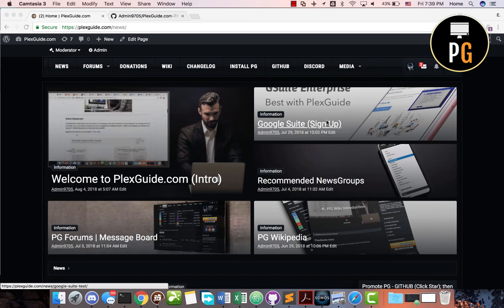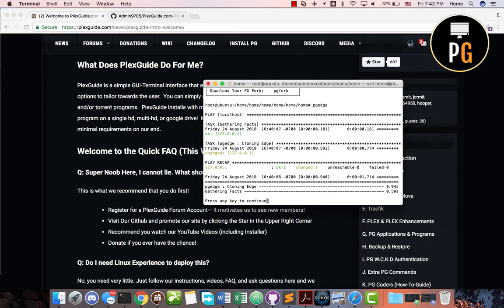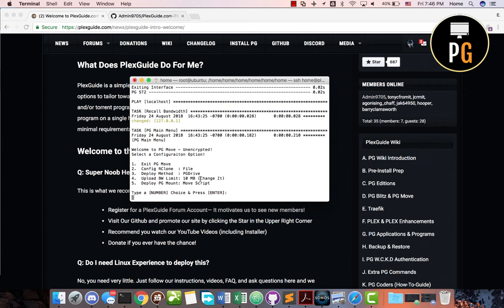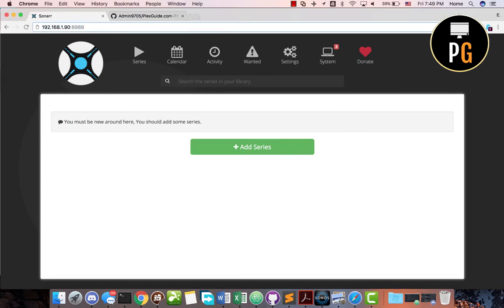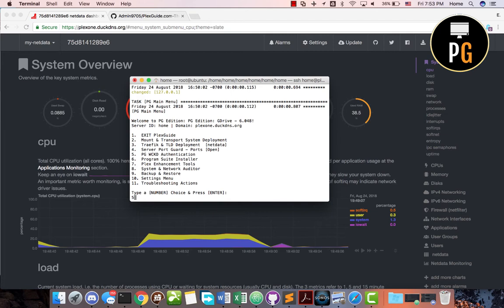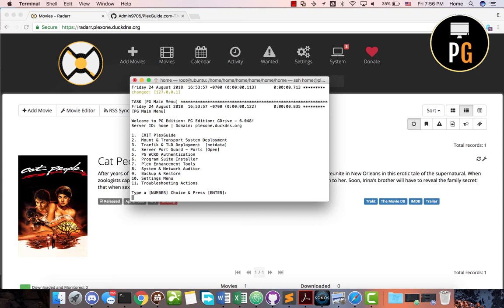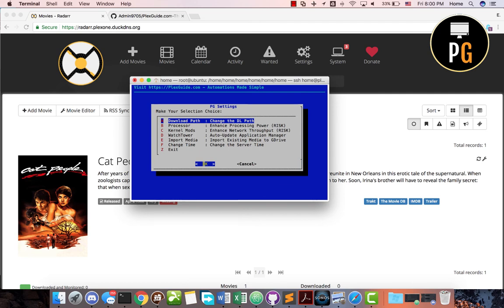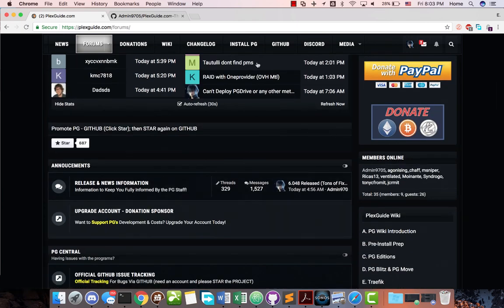PlexGuide: Site Introduction v2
Video:  Quick Video Introduction Regards PlexGuide!